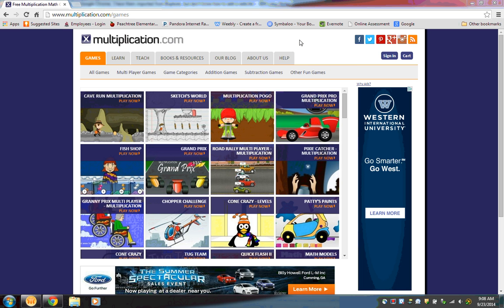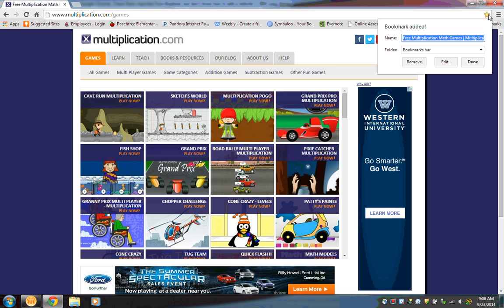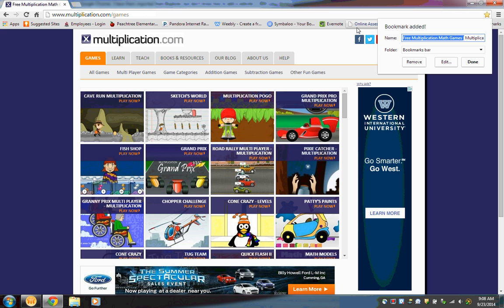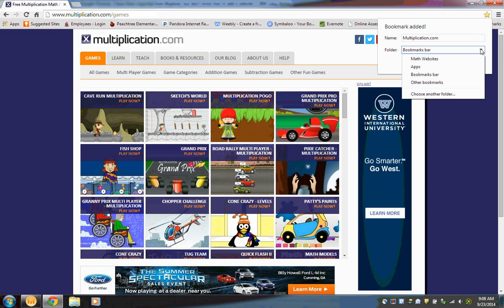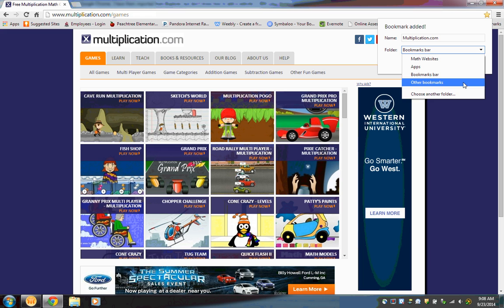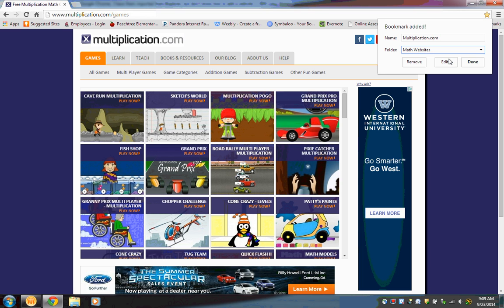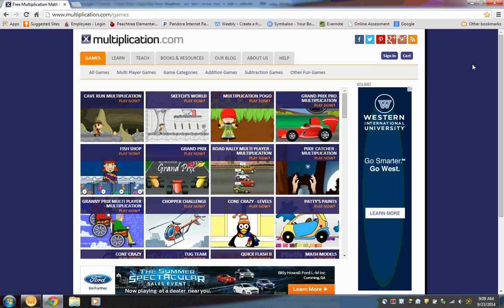Adding Favorites in Google Chrome